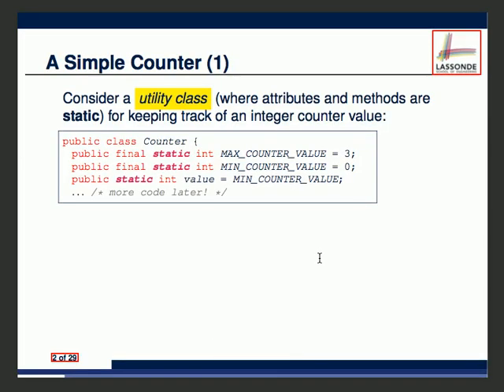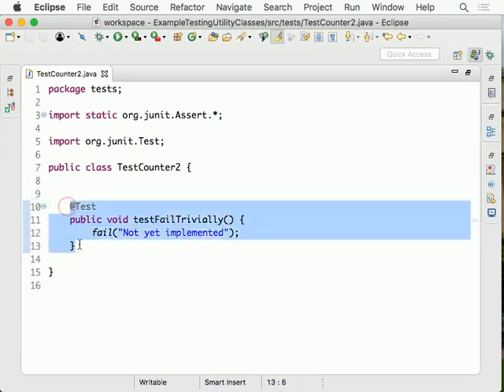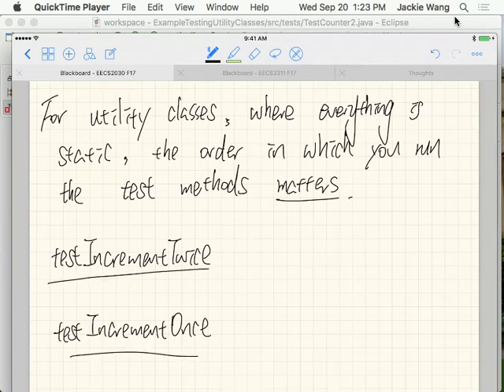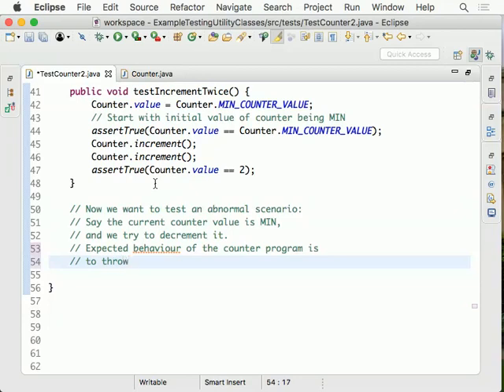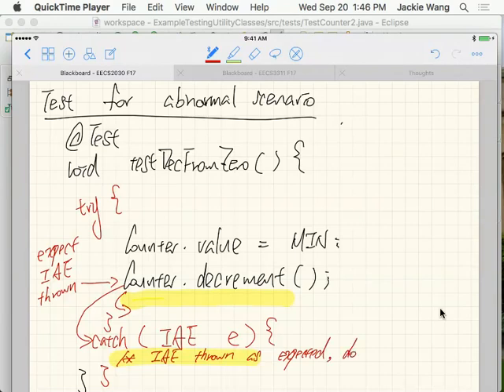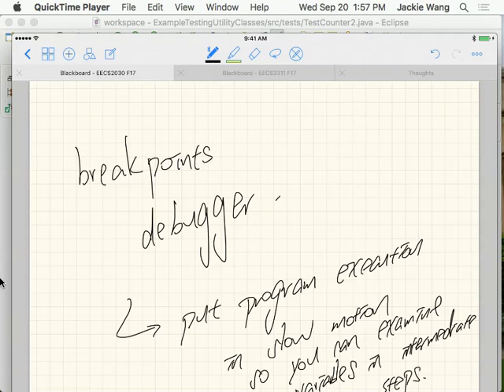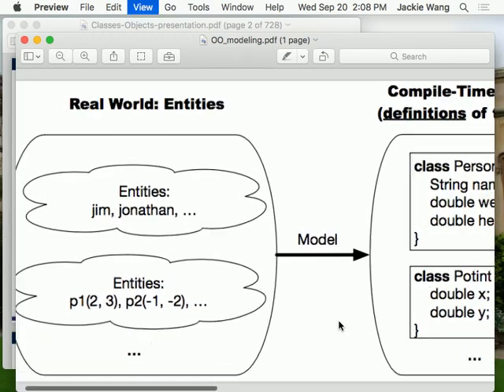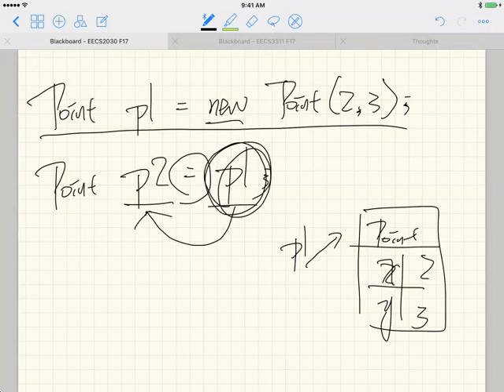EECS2030 2017 09 20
Guest lecture 2 for Section B
- Testing exceptions in JUnit
- Intro. to OO